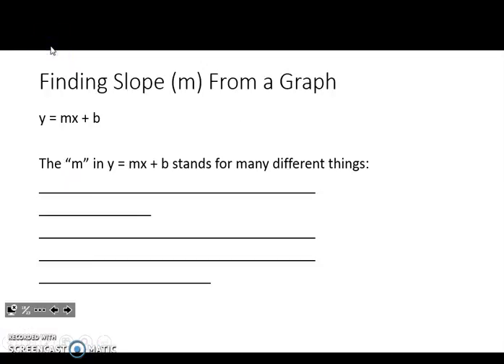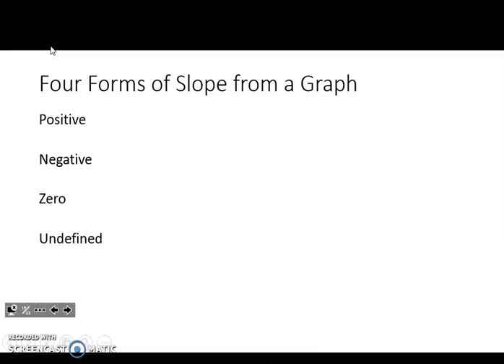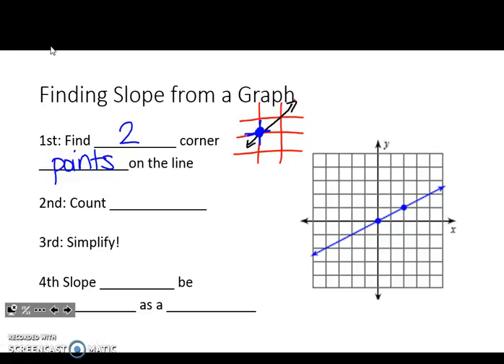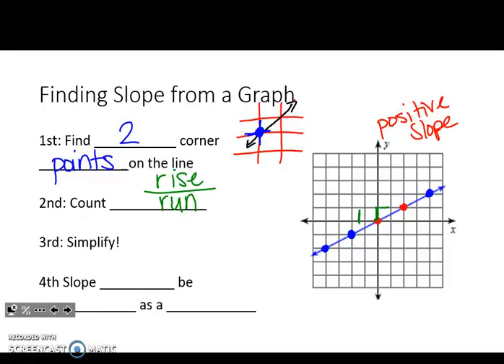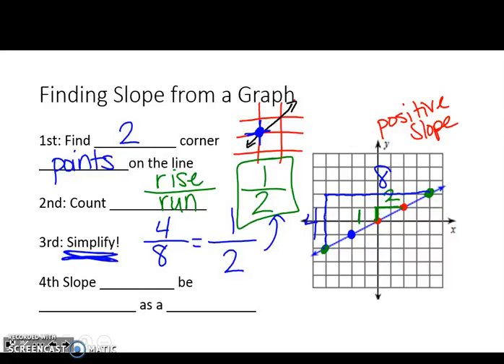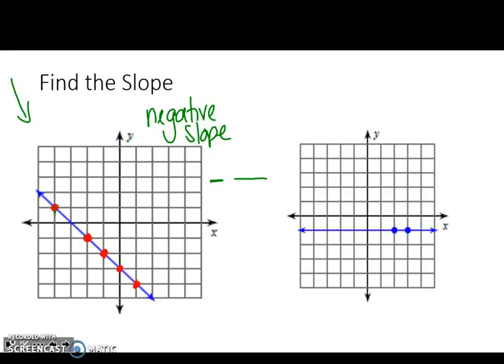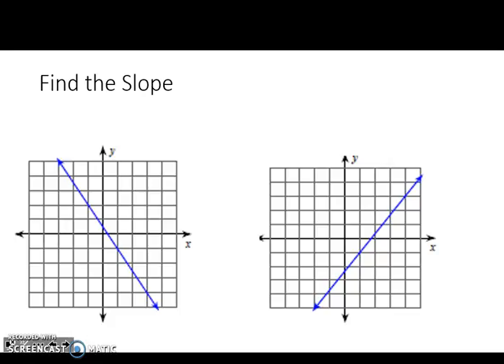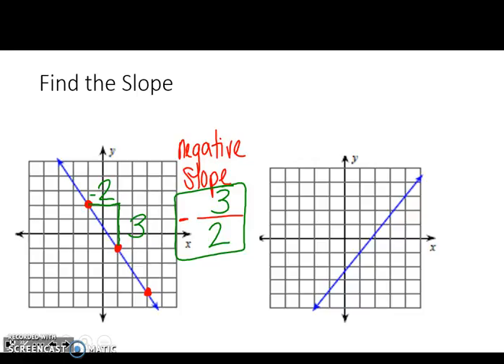Slope from a graph